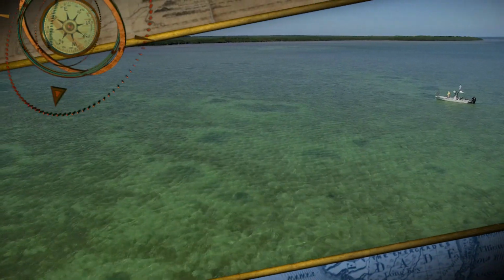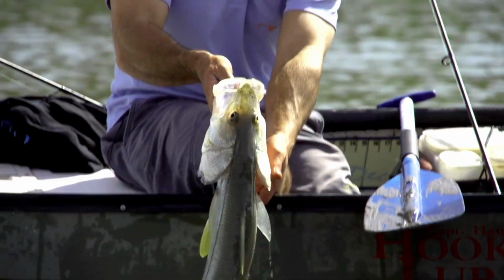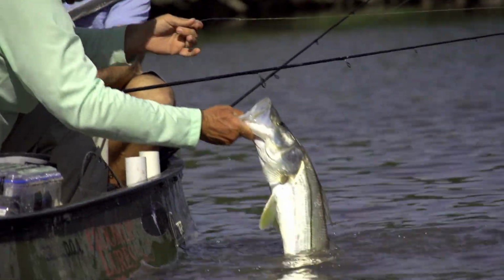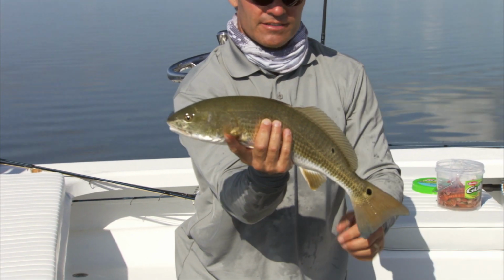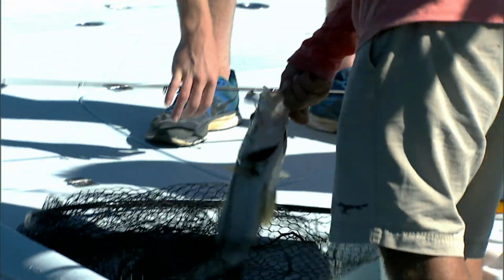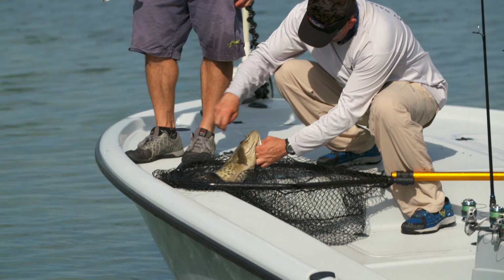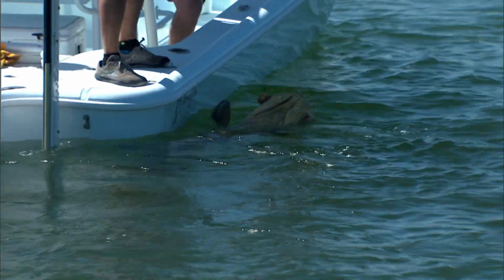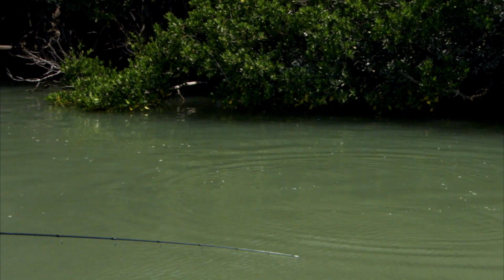Season 11 Ep 12 Best of Key Largo SWE16012